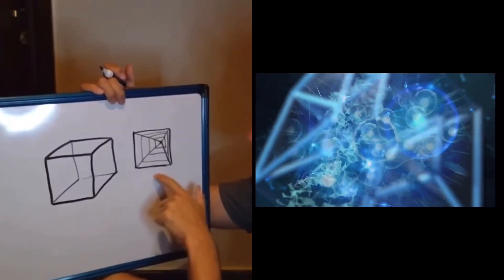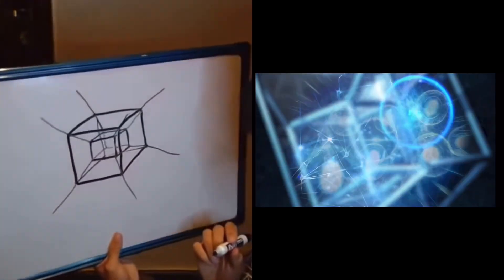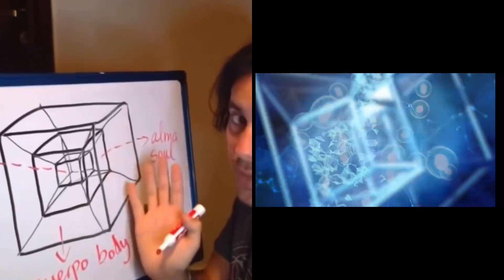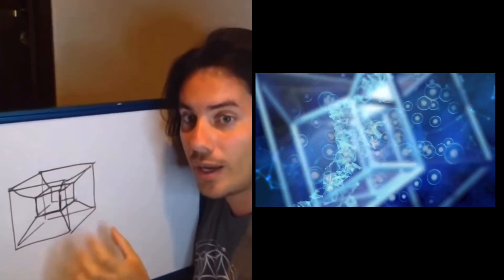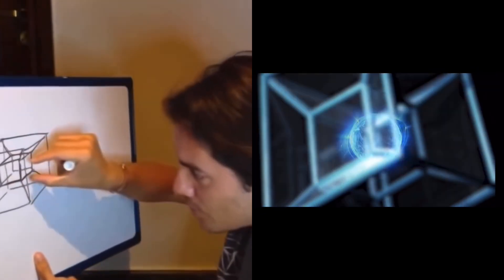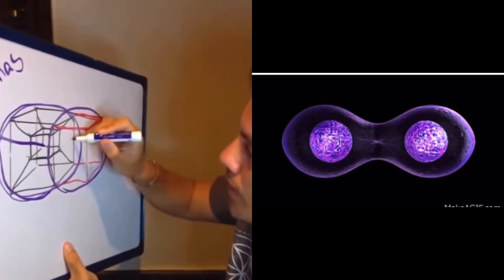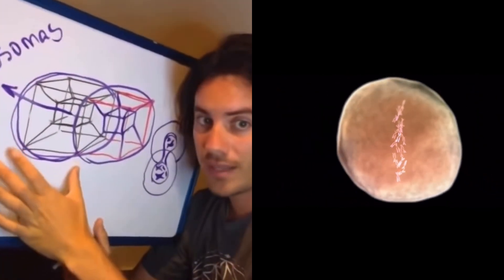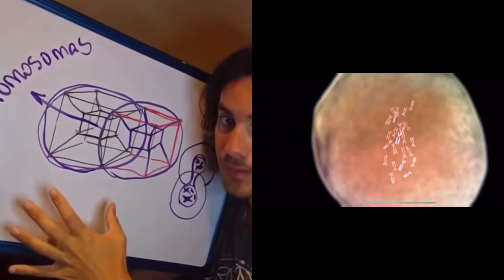How the “I Am” Expands and Changes Reality Through the Dimensions by Matias De Stefano